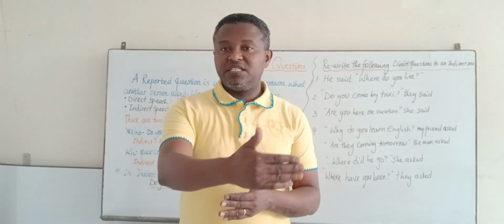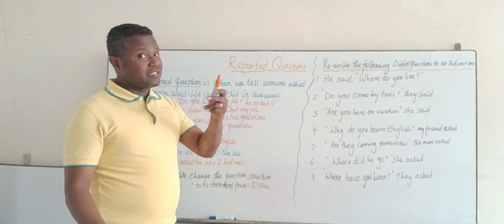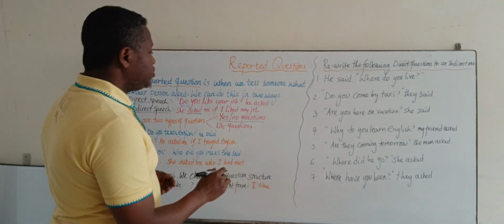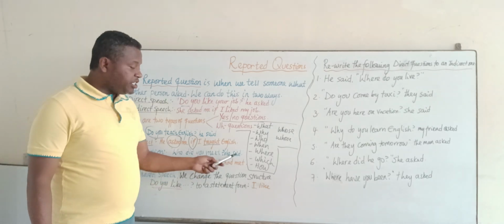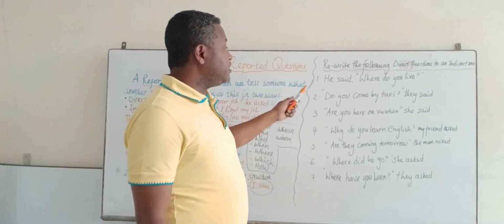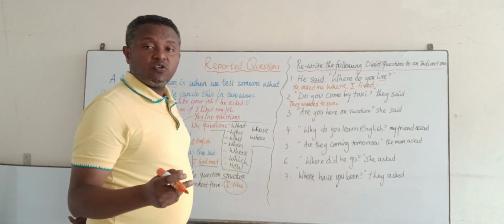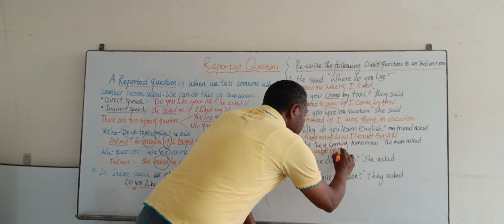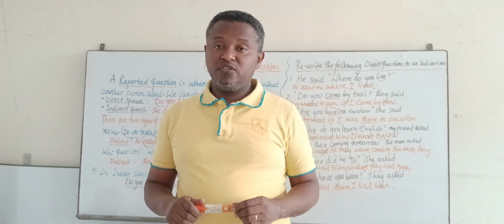REPORTED | INDIRECT QUESTIONS | REPORTED SPEECH | GRAMMAR | ENGLISH LANGUAGE AND COMMUNICATION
In this lesson I teach about reported questions, the two types of questions yes or no and wh- questions, how to change them to report them to reported speech and what things to consider when we report them and the reporting verbs we can use. There are also some practice activities. Enjoy!